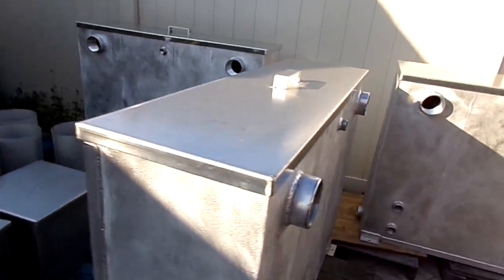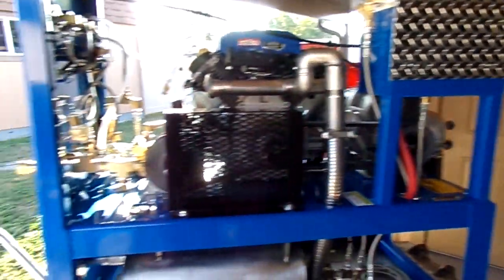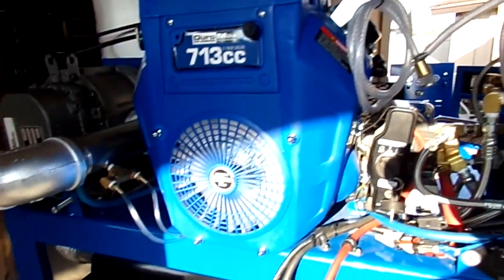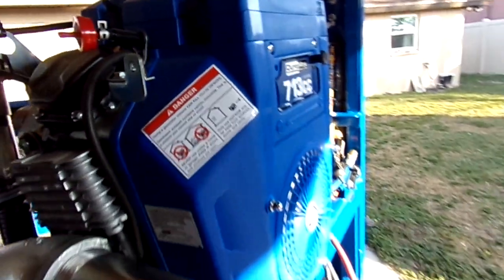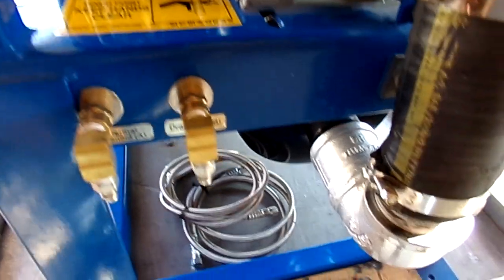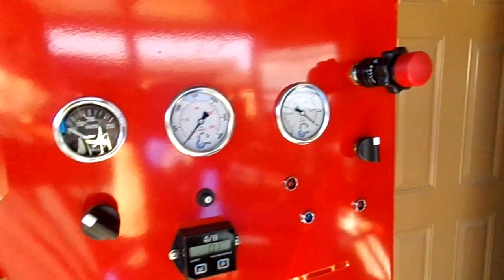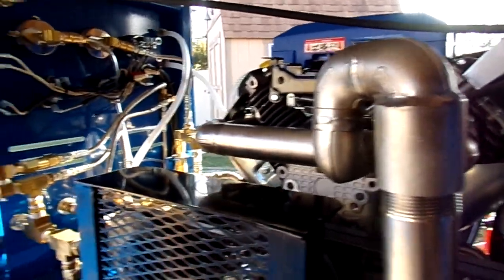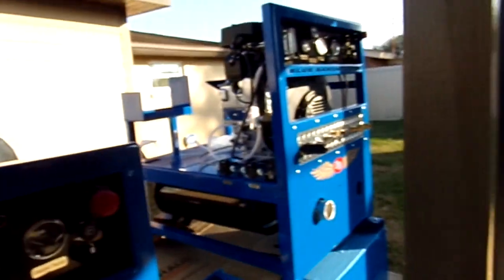Blue Baron Truck Mounts The Best of the Best Durability, Performance and Price!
The Blue Baron Truck Mount Extractor is one of the Best Built Truck Mount manufactured in the USA since 2005. We take Pride in everything we do from start to finish. Our "Open Concept" Frame Chassis, which Base is 1/4 Plate CNC Lazer Cut, gives Durability for years of operation.

The Working Pressures of 3000 psi, far exceed its Competition.
Food for thought. Don't be Under Pressure by Not getting Higher Pressure

Our Patented Heat Exchanger are uniquely designed to source out engine Exhaust Faster and More efficiently, while its 3500-psi rated coil system will allow you to take on Pressure Washing Jobs unlike other Truck Mounts.